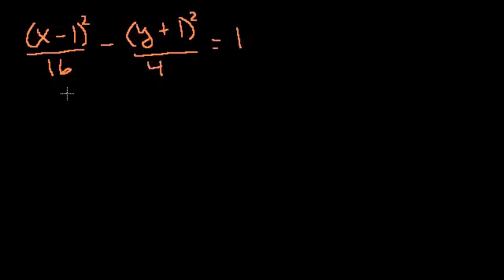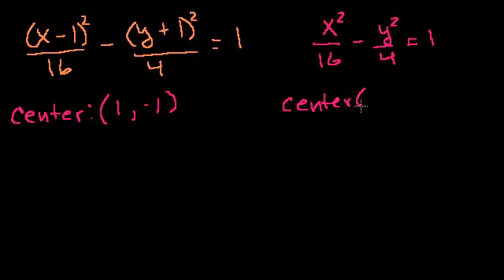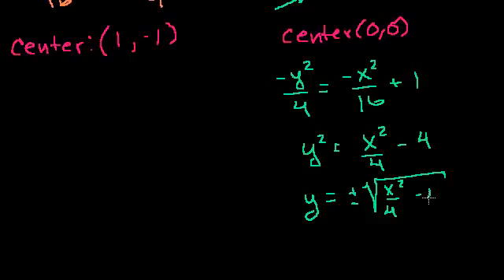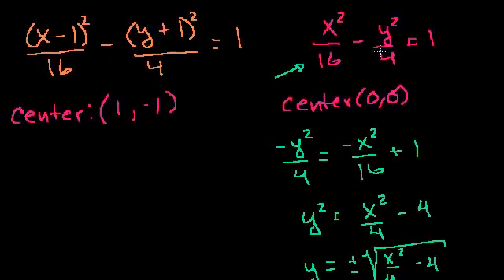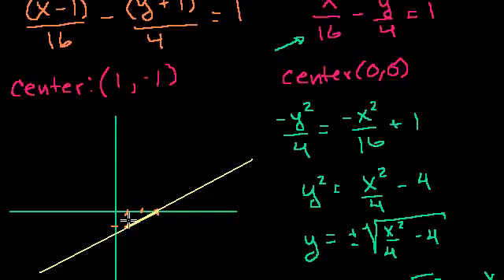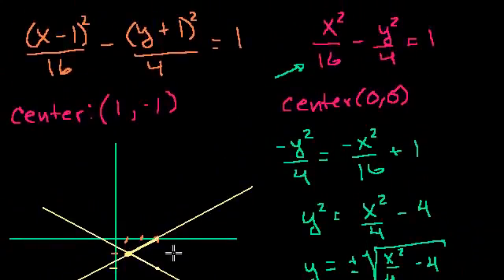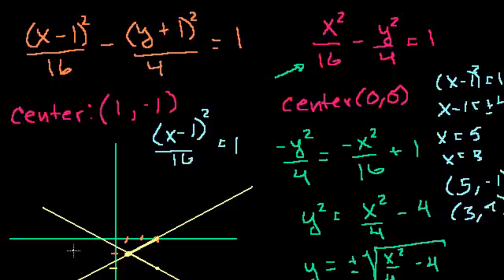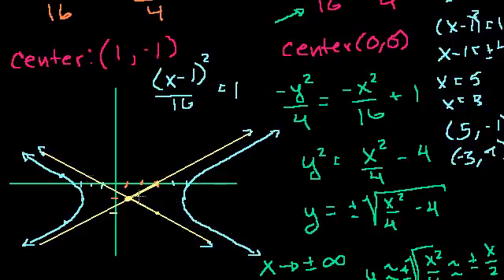Conic Sections Hyperbolas 3